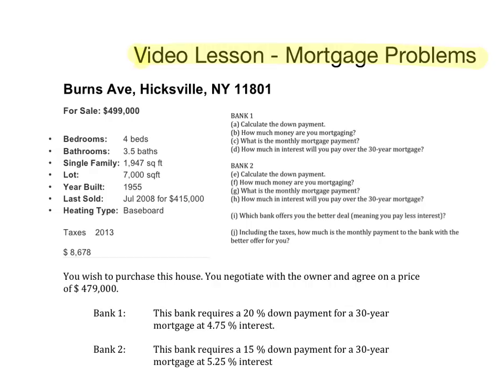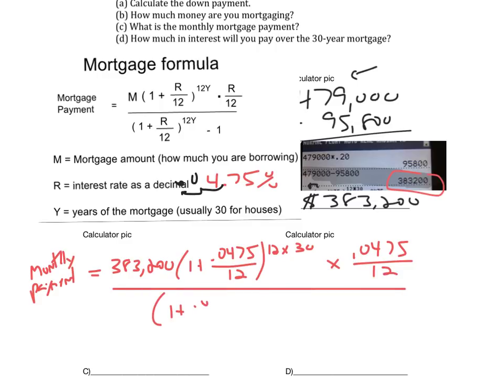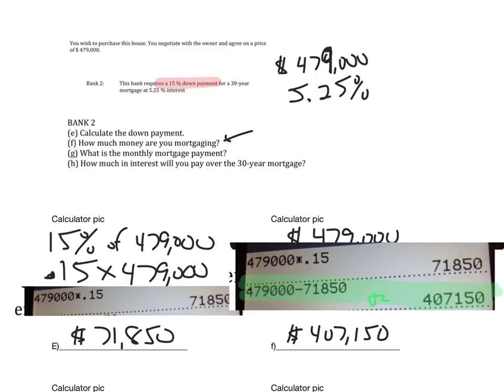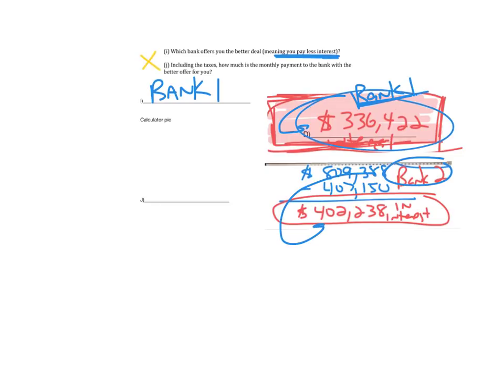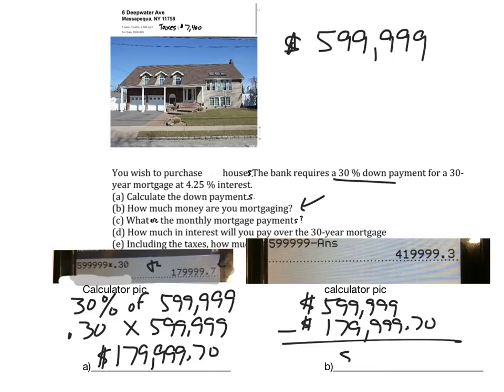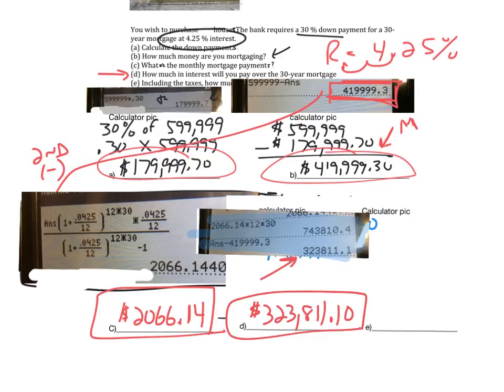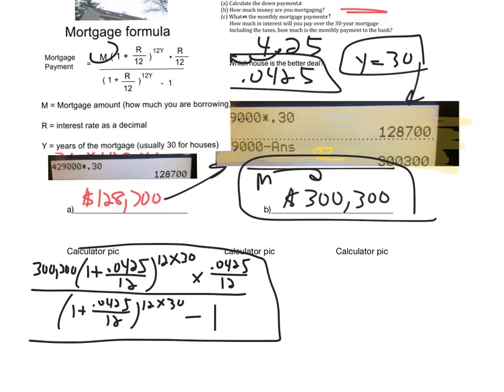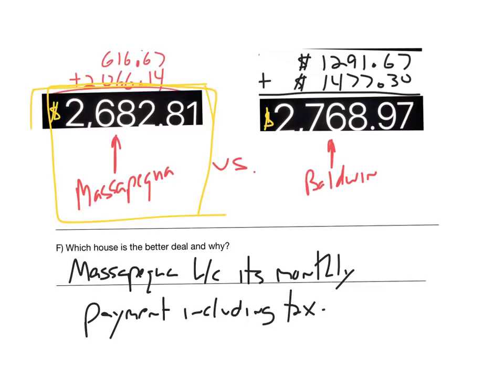Video Lesson - Comparing Mortgage Problems